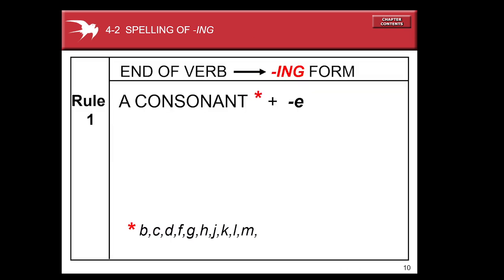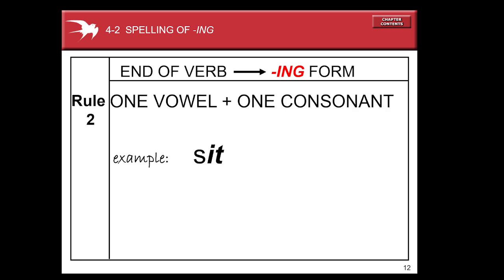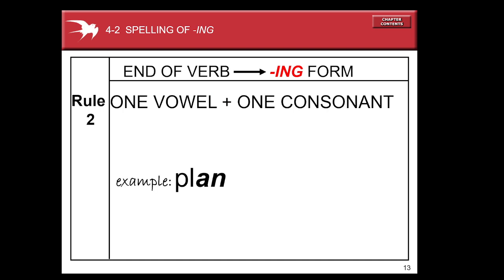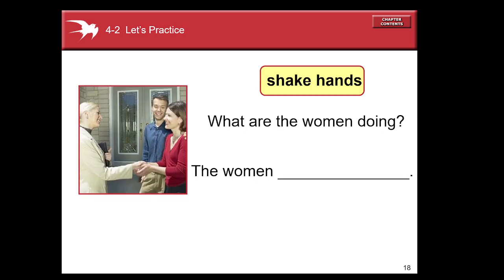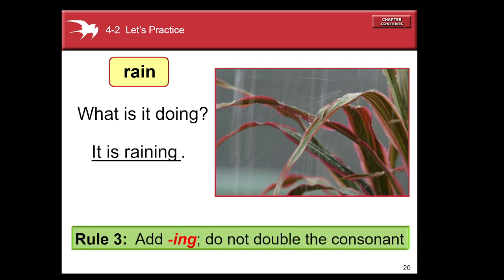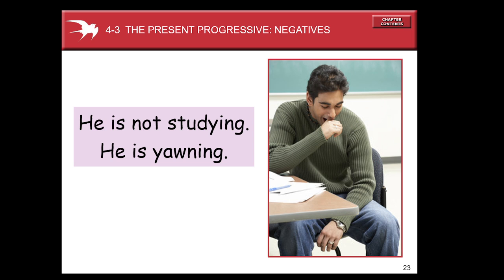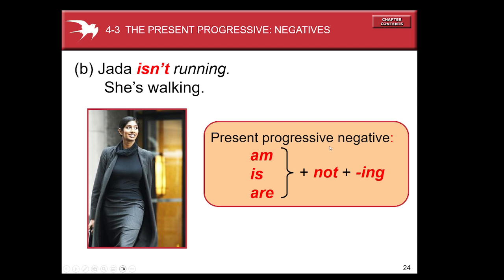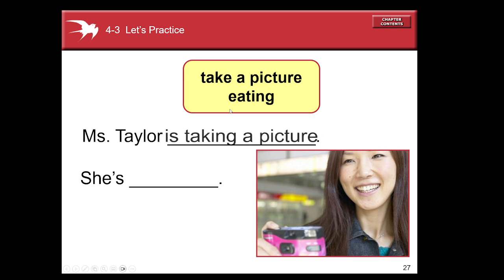WEEK 2 - PRESENT PROGRESSIVE - ING SPELLING RULES - NEGATIVE FORM